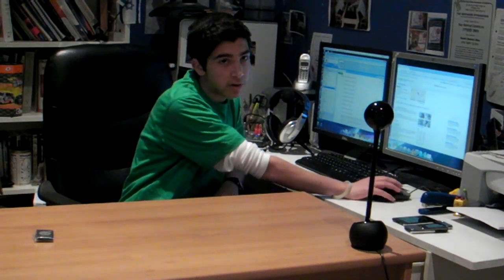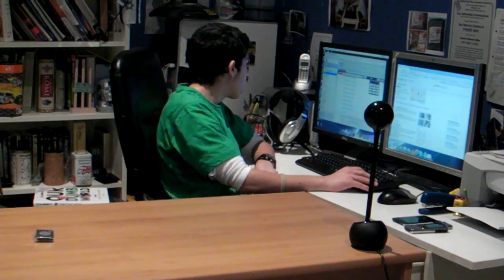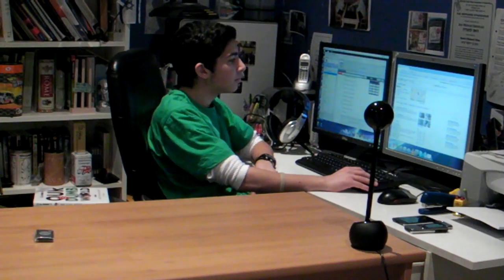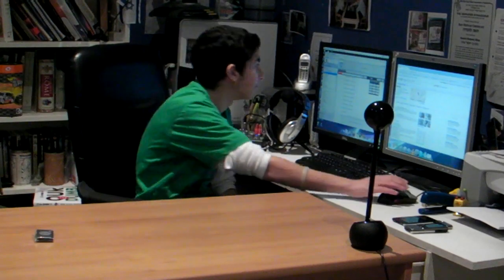How to make a FREE Skype Call (No Skype Credit Needed)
- The title says it all.

Hope this works for you ;)